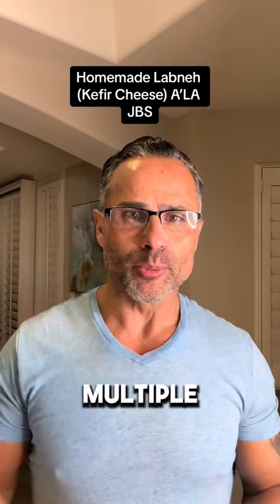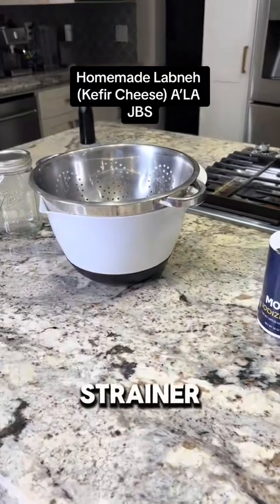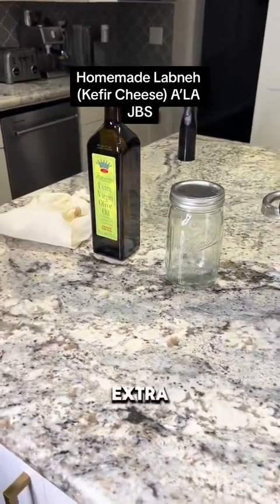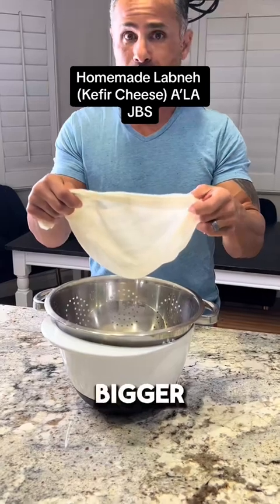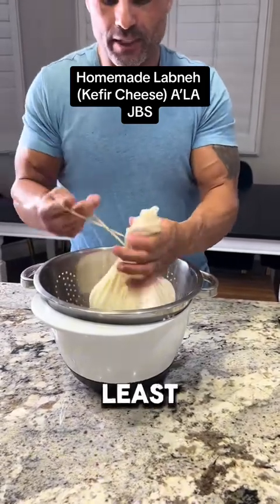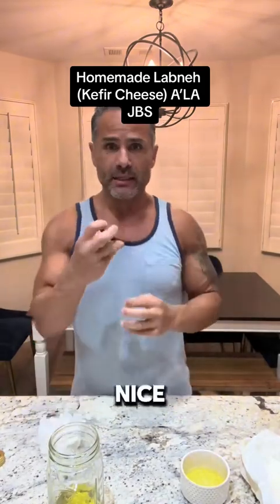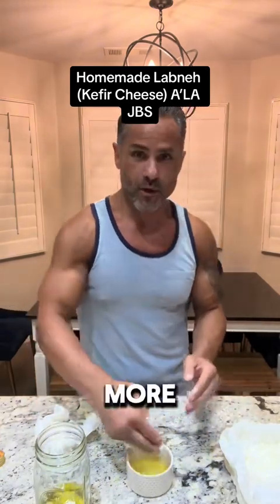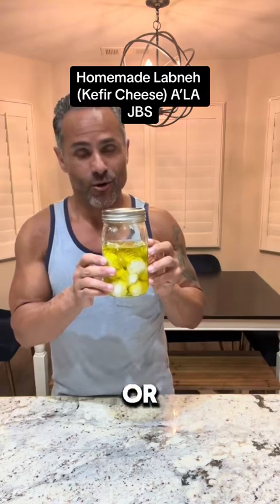How to make Labaneh (Kefir Cheese)